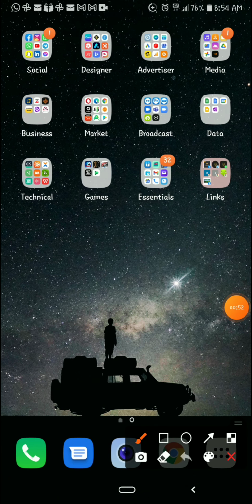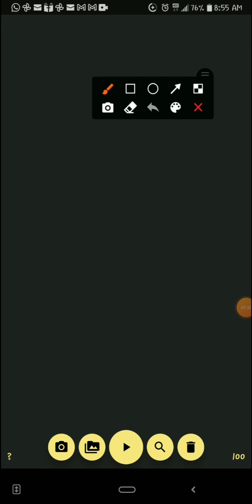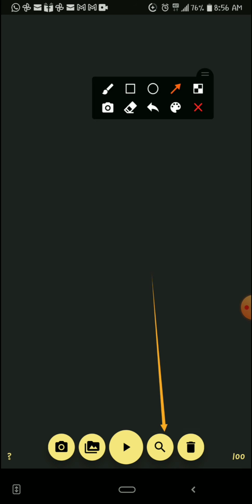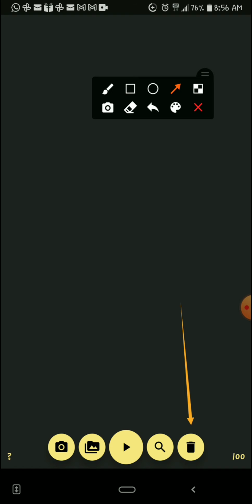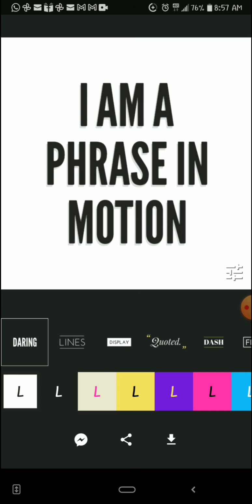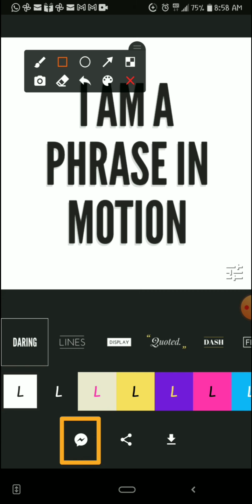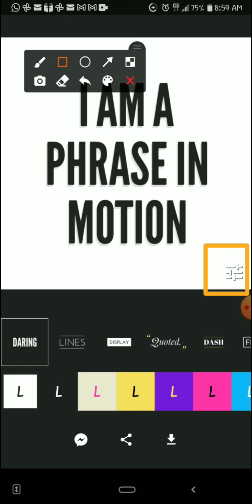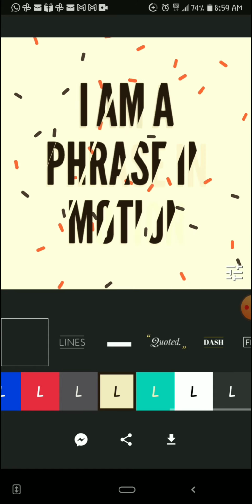Text Animation Design Using Legend Mobile App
Create Beautiful and Attractive Text Animation using the Legend Mobile App.
The App is fast and Easy to use. Doesn't require high technical or design skill to use or understand.